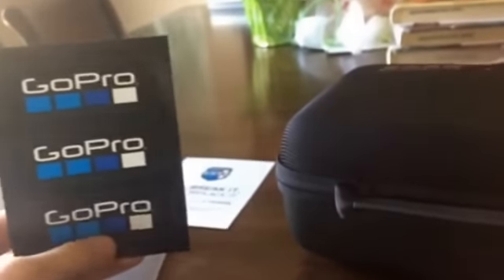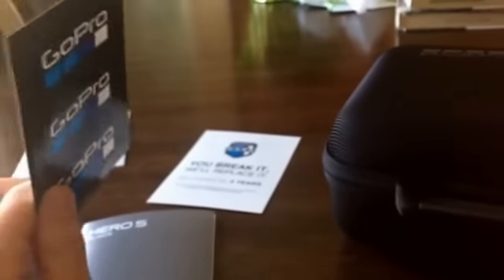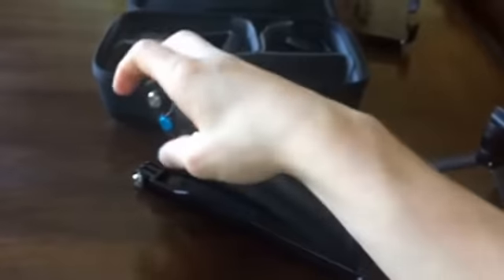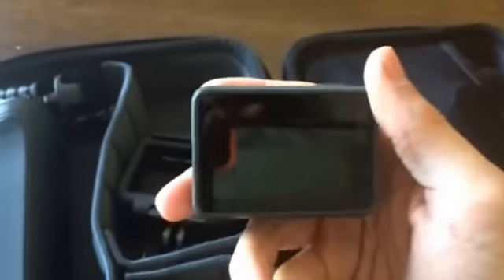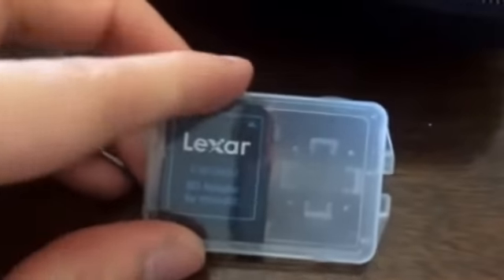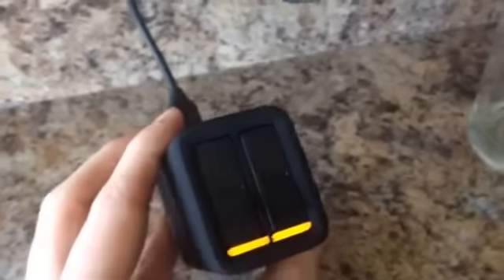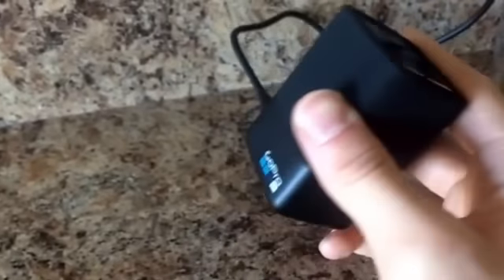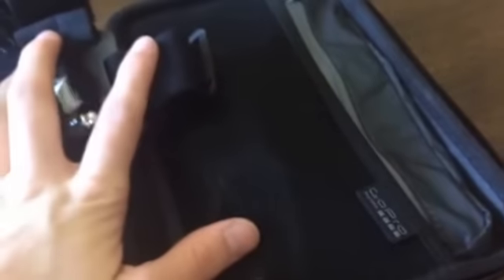I finally got one!!!!